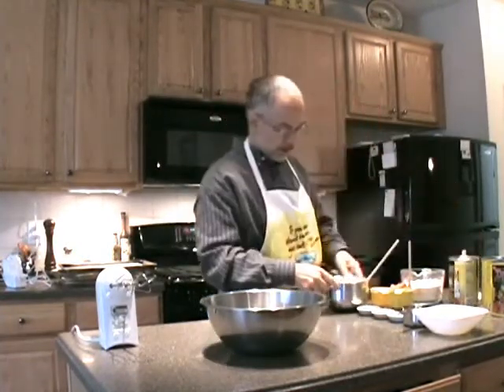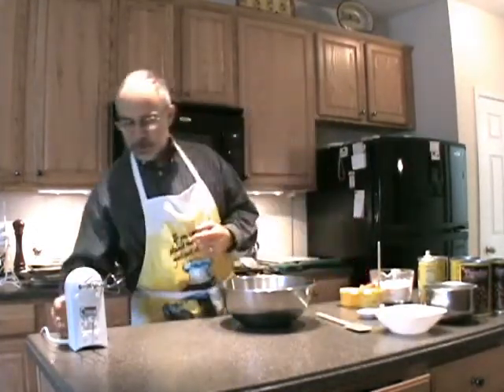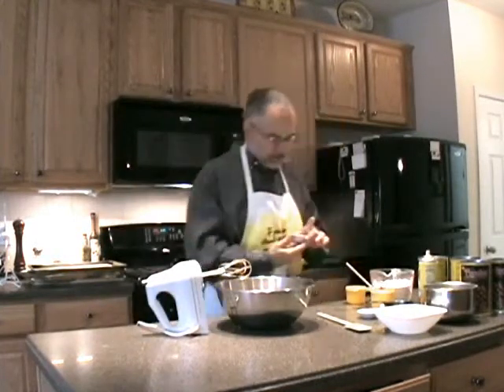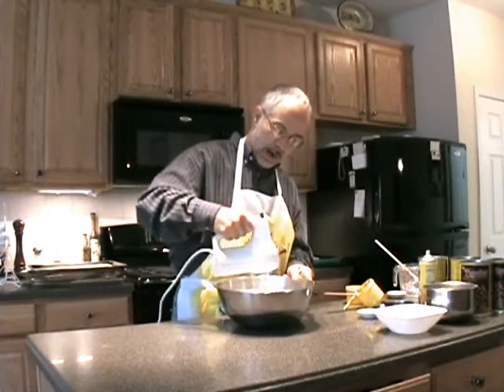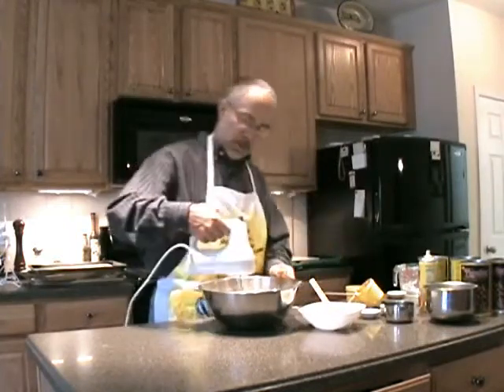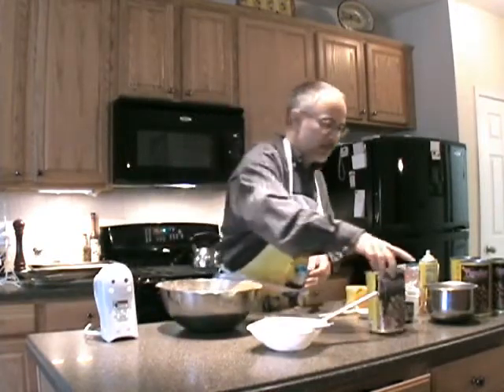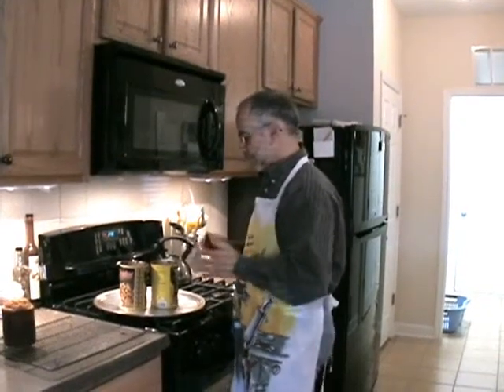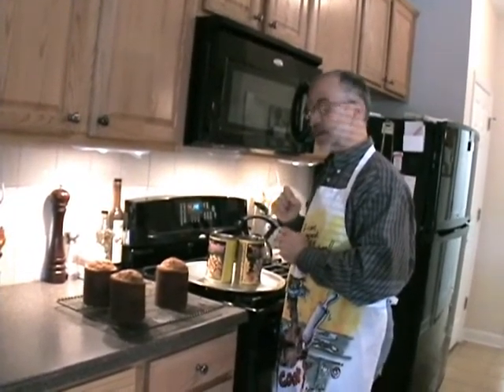Nick Cooks Pumpkin Bread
This video illustrates how easy it is to make pumpkin bread.